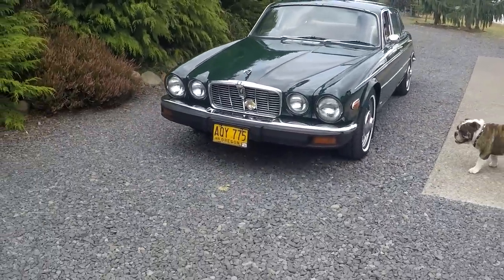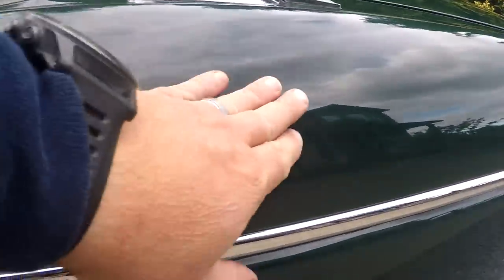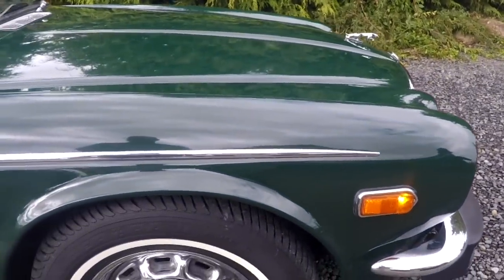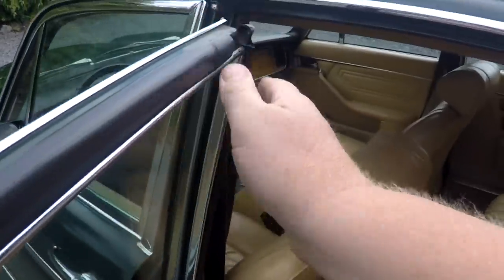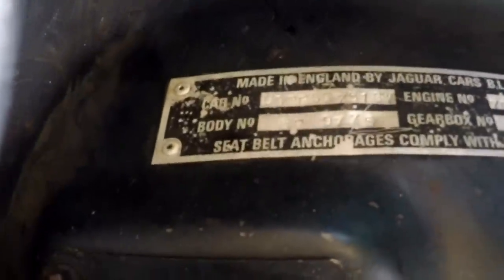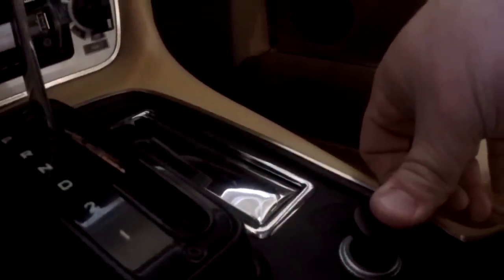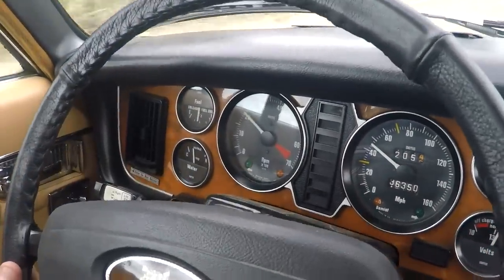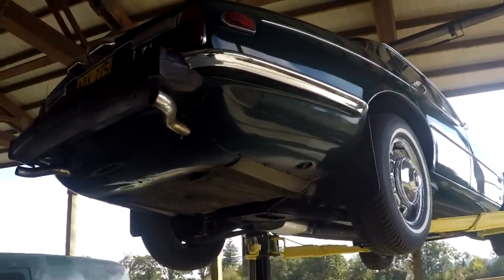1976 Jaguar XJ12 V12 British Racing Green -Denwerks